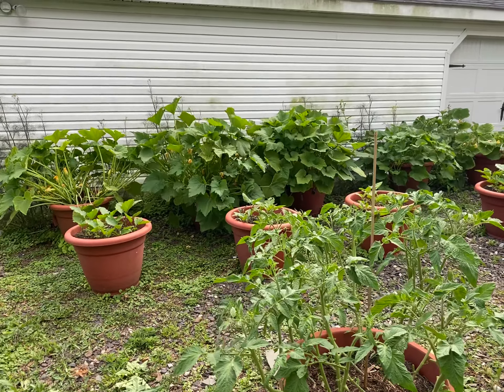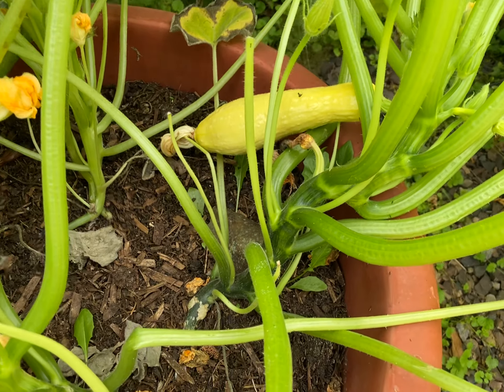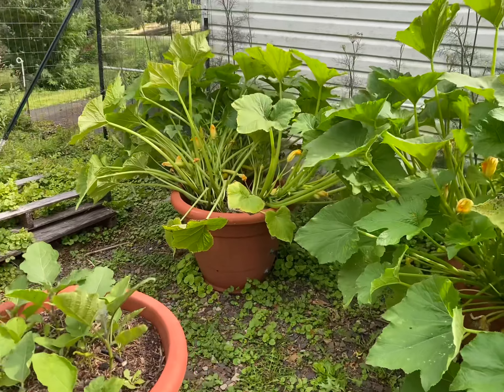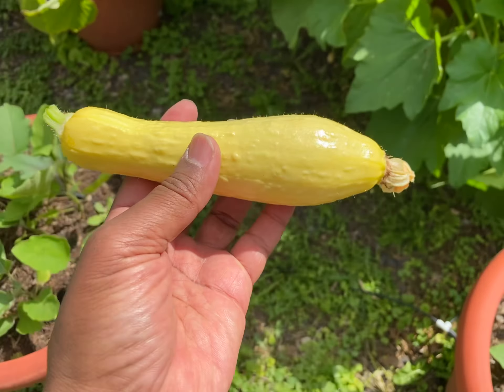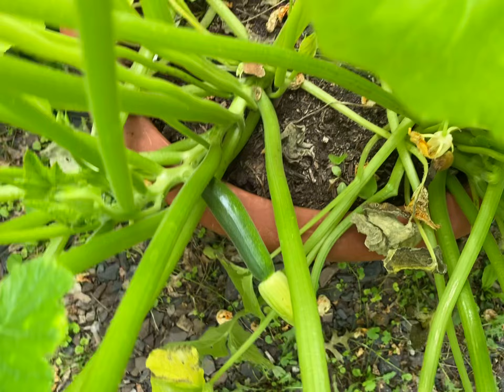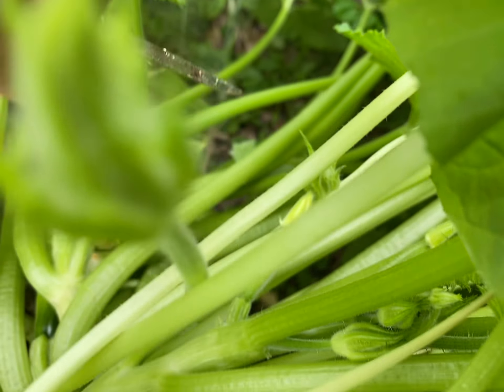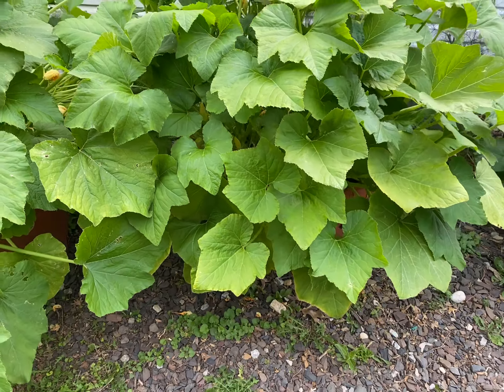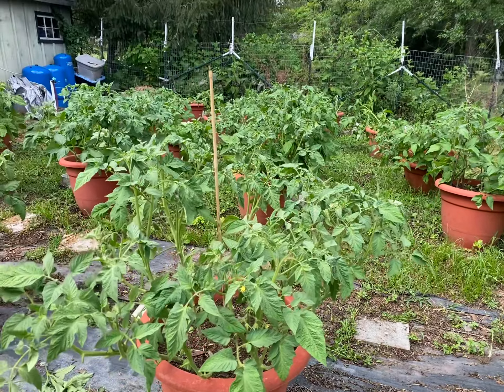How to grow squash, tomatoes, zucchini, spaghetti, Chiefton, crookneck, long neck